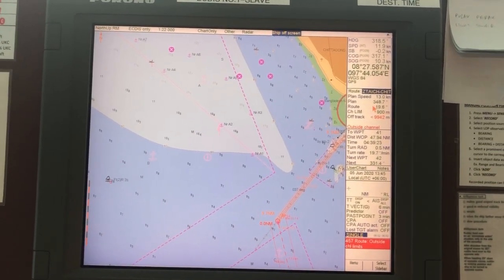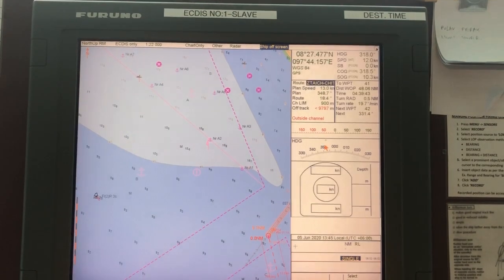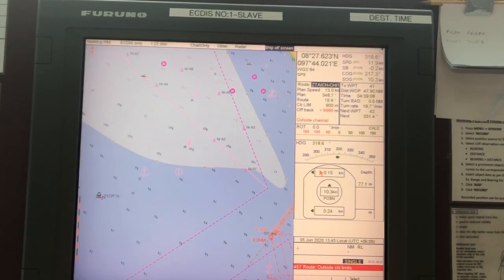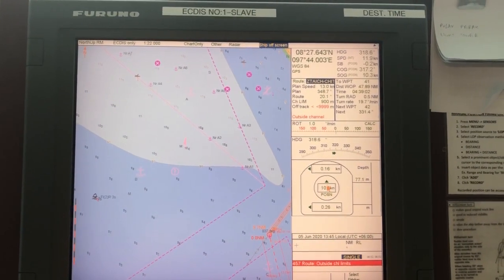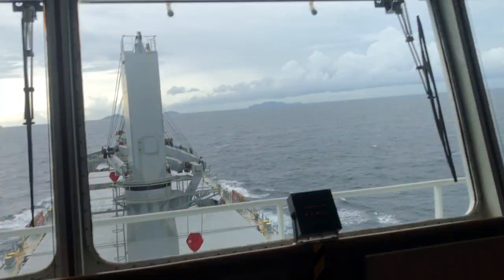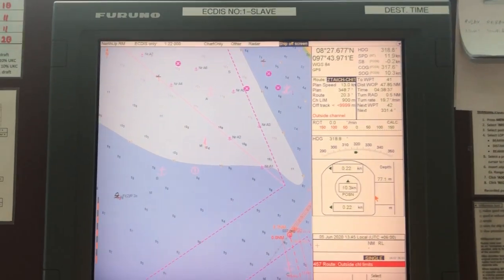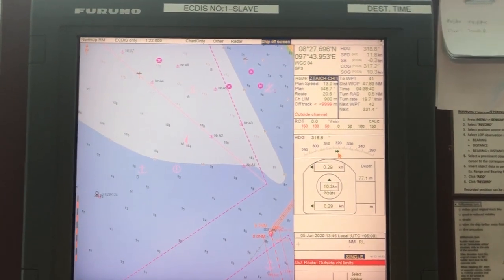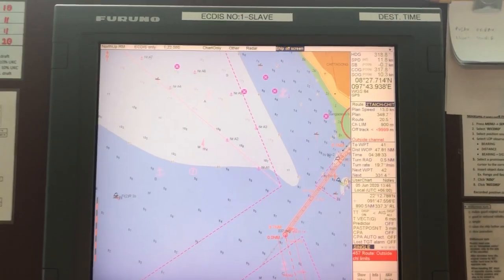FURUNO ECDIS FEA 2107 - DOCKING MODE ON ECDIS by Piyushan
FURUNO FEA 2107